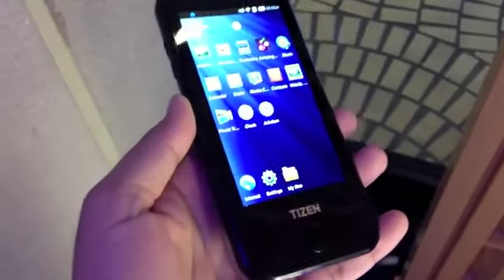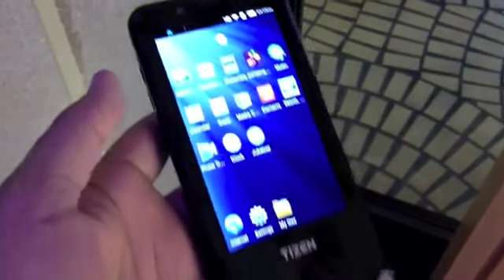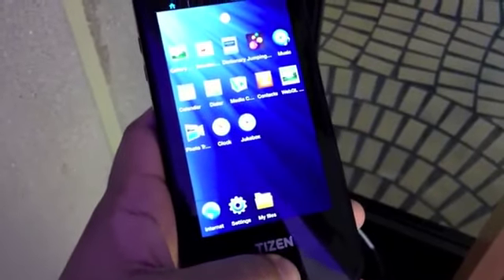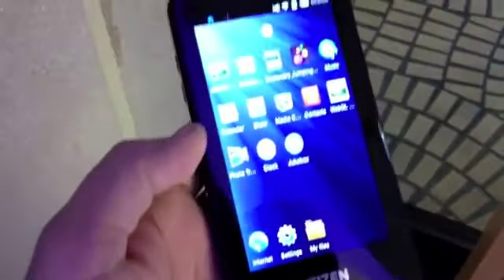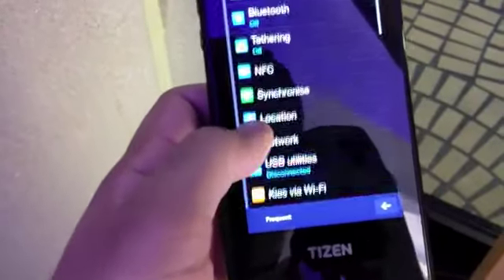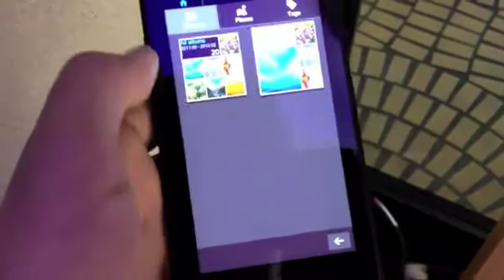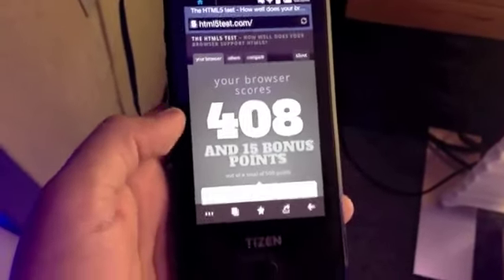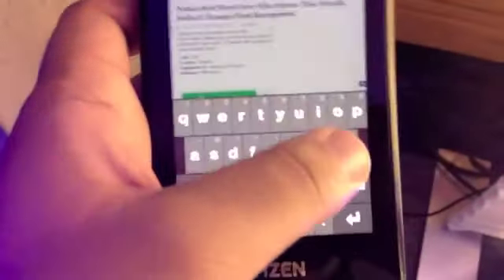اول موبايل بنظام تايزن - ماهو نظام تايزن Tizen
مراجعة بسيطة لواجهات وشكل اول جهاز موبايل هاتف ذكي يعمل بنظام تايزن (Tizen) الجديد. ربما سيكون هذا الجهاز هو GT19500 من شركة سامسونج. الجهاز بشاشة ذات ابعاد 1024 في 720 بكسل ومعالج ثنائي النواة 1.2GHz  مع واي فاي  وبلوتوث ودعم لتقنية NFC وذواكر من نوع MicroSD بالأضافة الى بقية الميزات الأساسية لجميع الهواتف الذكية.
ما هو نظام تايزن : هز نظام تشغيل Operating system جديد تم الأفصاح عنه في نهاية سنة 2011 ويدعم تقنيات الويب الحديثة مثل HTML5 , WAC.
نظام تايزن الجديد له شبه كبير بواجهة اللمس Touch-Wiz التي قدمتها سامسونج سابقا في نظامها القديم bada .
زحتى هذه اللحظة لم يمكن التكهن بمصير نظام bada  في ظل وجود الأمير الصغير Tizen